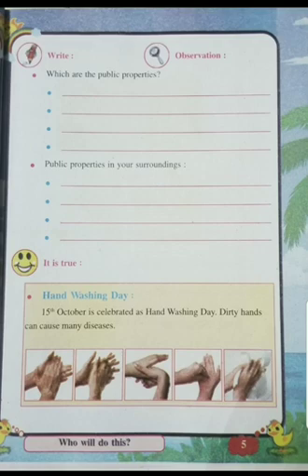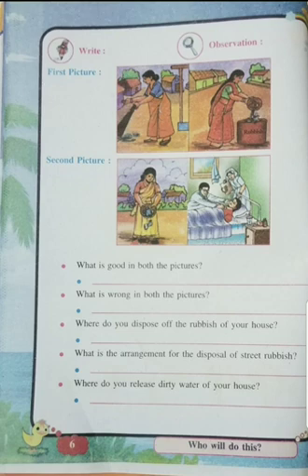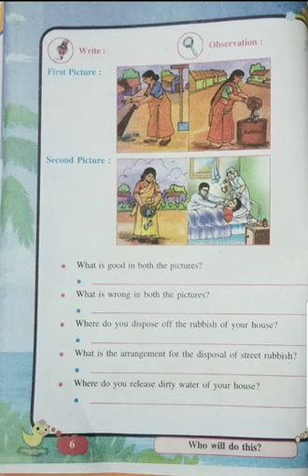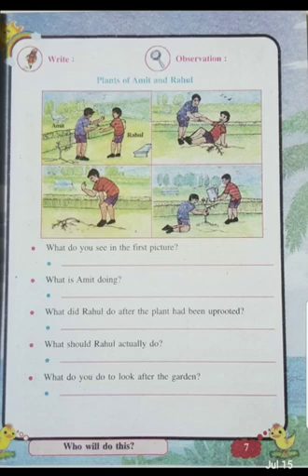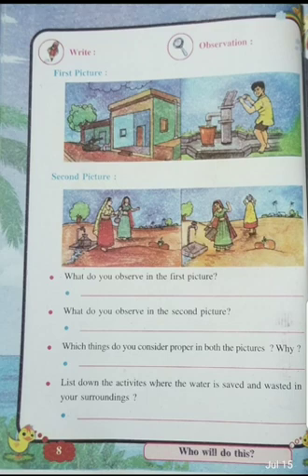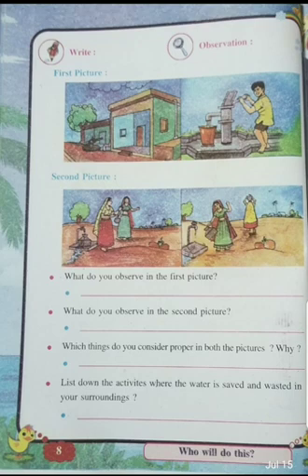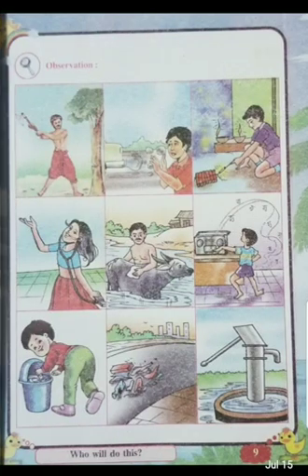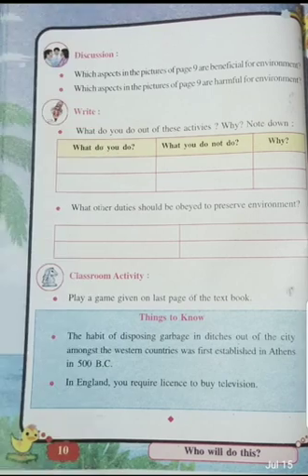5 SCI Ch 1 PART 2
Tr.Varsha